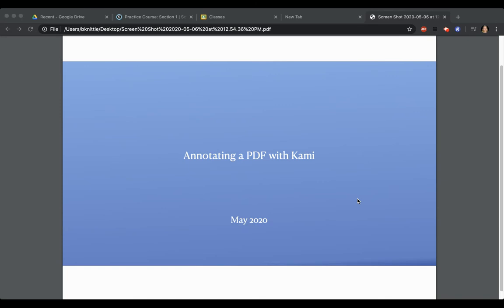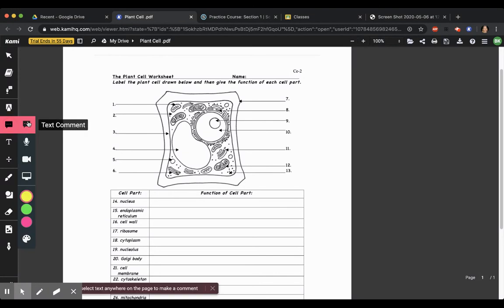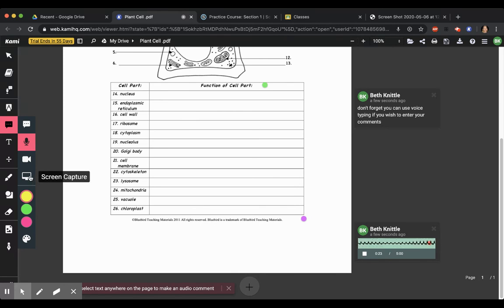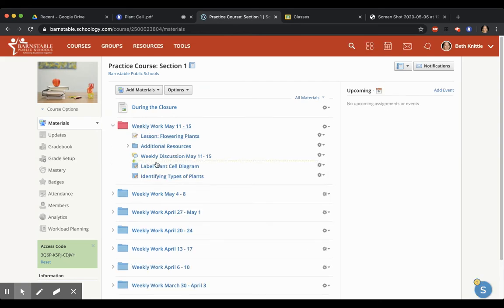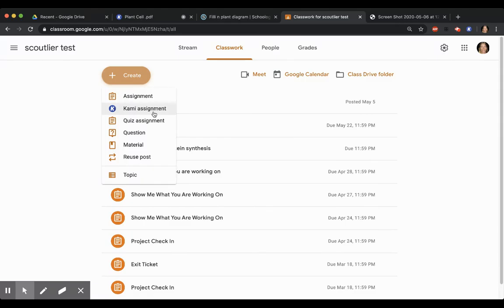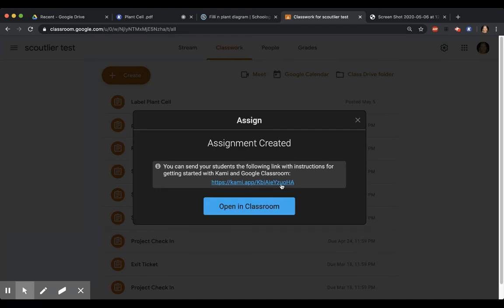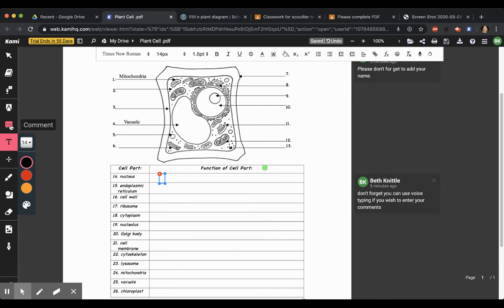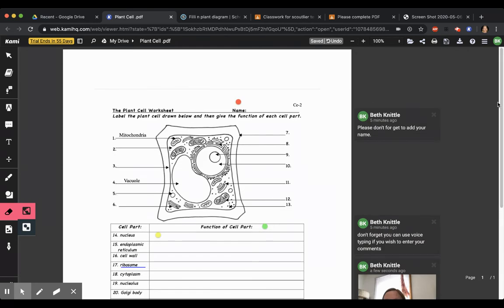Annotating a PDF with Kami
This is a brief introduction to Kami, annotating a PDF and assigning a PDF via Kami in both Schoology and Google Classroom.  For more details check out the Kami produced tutorials below.